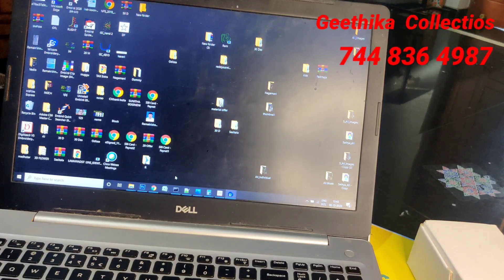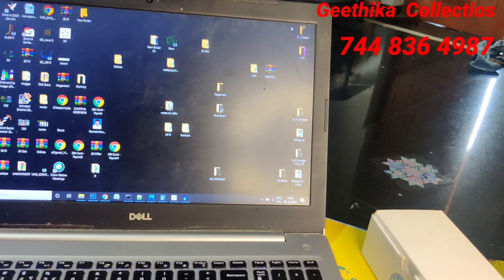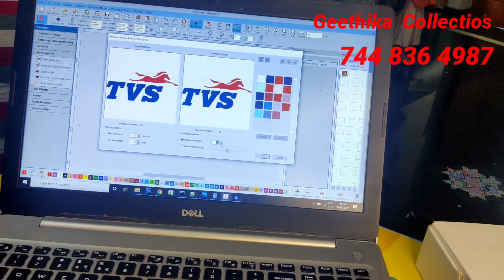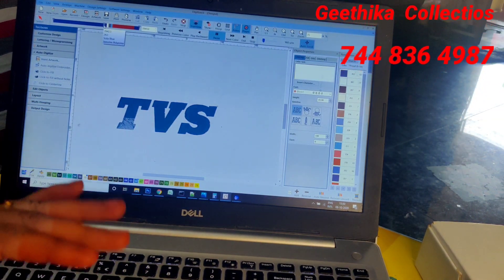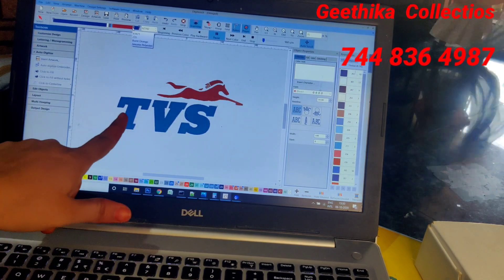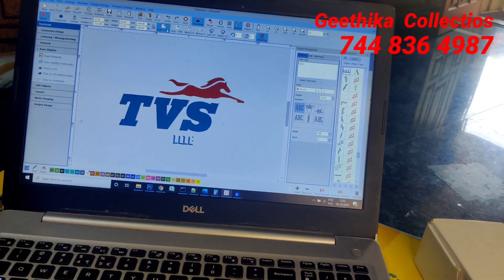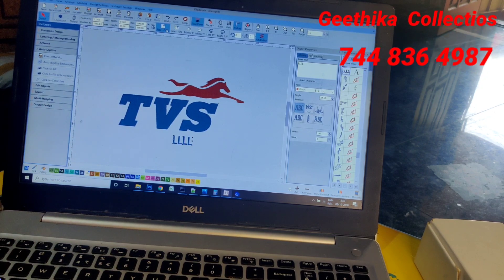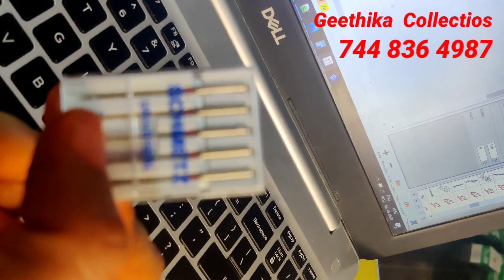How to prepare logo in computer embroidery ENGLISH / Best suitable needles for computer embroidery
How to ready logos with Digitize software

We are computer embroidery designers. We have all computer embroidery machine materials. We sale computer embroidery designs. We will clear all your computer embroidery doubtsEnglish video will upload shortly.

We are computer embroidery designers. We have all computer embroidery machine materials. We sale computer embroidery designs. We will clear all your computer embroidery doubts